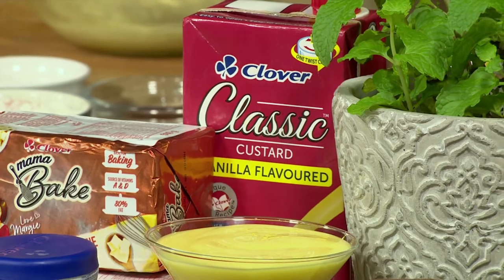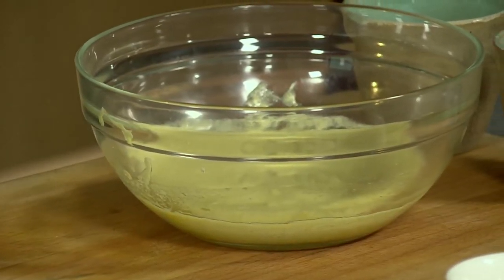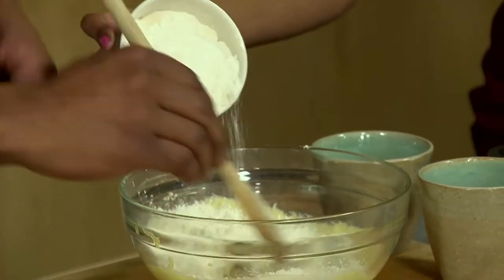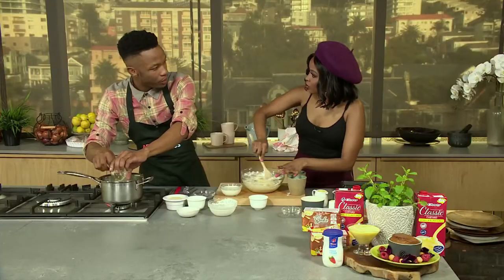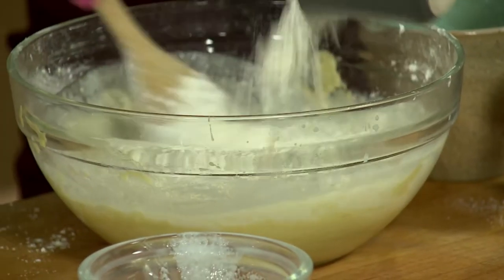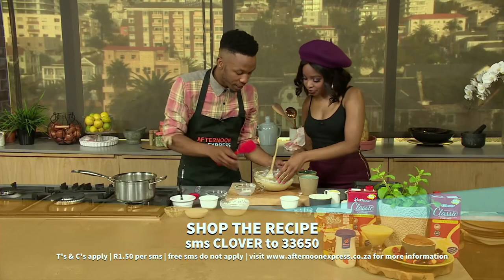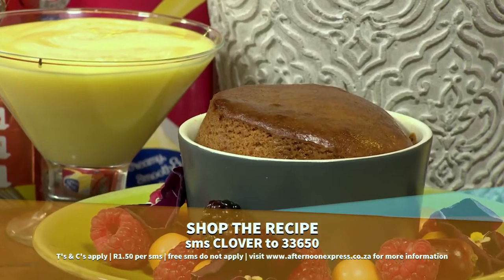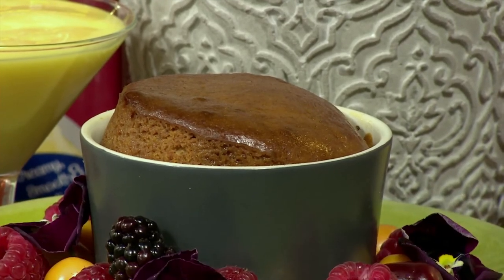Clover Fresh milk Malva pudding | Afternoon Express | 8 May 2019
here is great difficulty in finding a South African who can say no to the sweet taste of a traditional Malva pudding. So give yourself a treat this voter’s day,  with this delicous recipe as reward for casting your vote today.

SMS the keyword “Clover” to 33650 to get the recipe sent to your device. SMS’s cost R1.50 and free SMS’s do not apply.